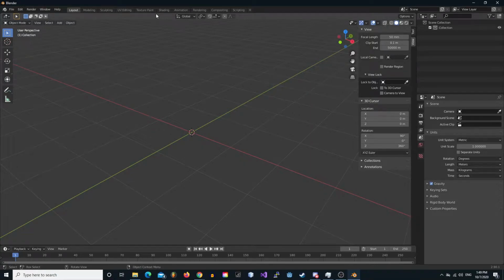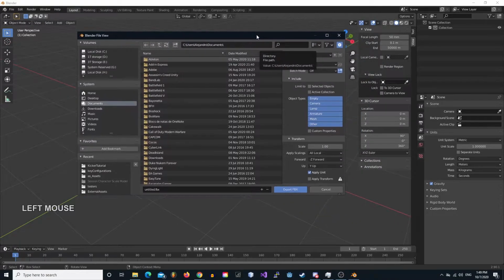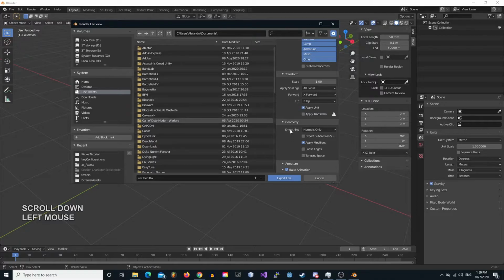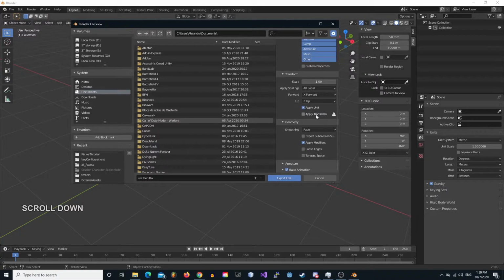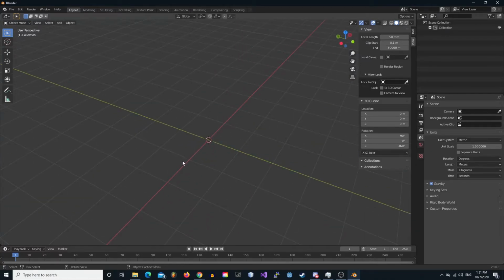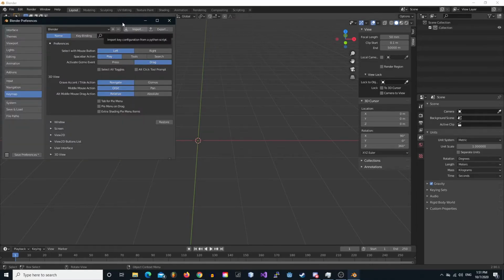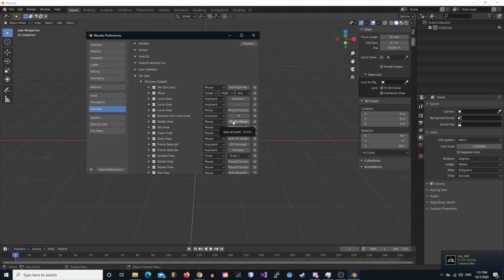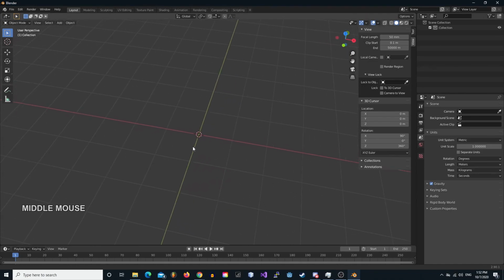Session Mapping 01 | Setting up Blender 2.9 for Ue4